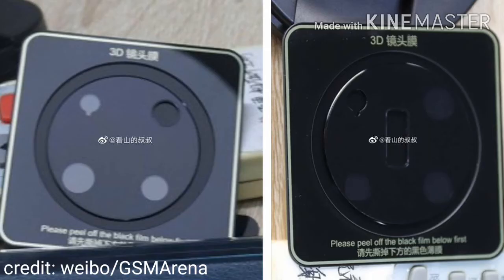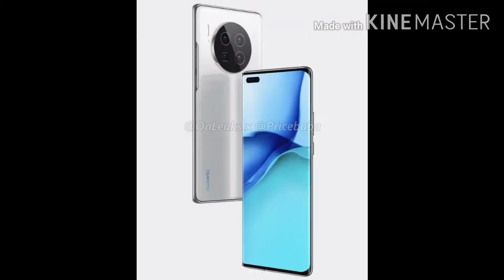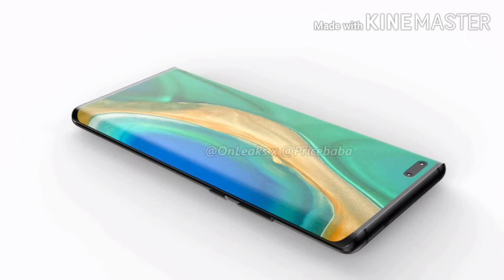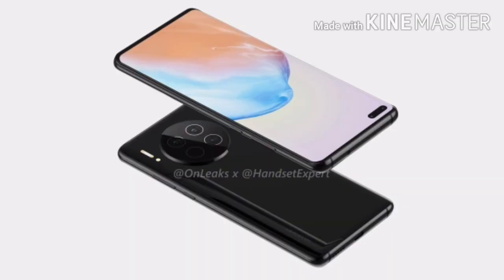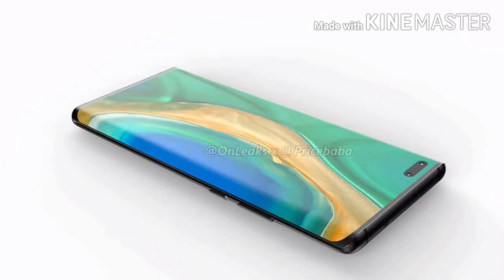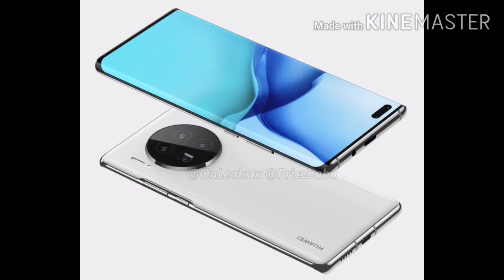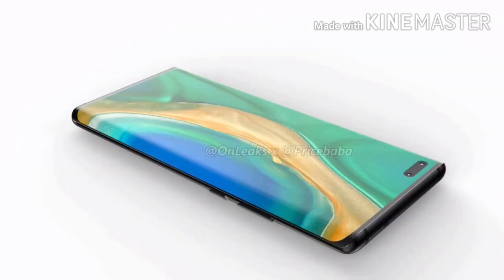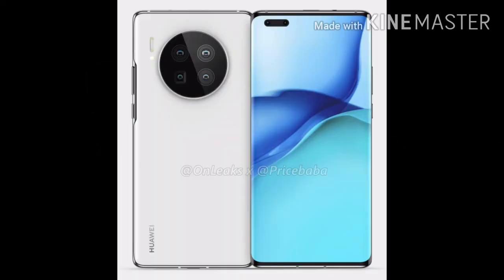Huawei Mate 40 could be the last phone with a hisilicon kirin chip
Credit: Techradar.
Huawei Mate 40 could be the last phone with a hisilicon kirin chip and camera leaks.